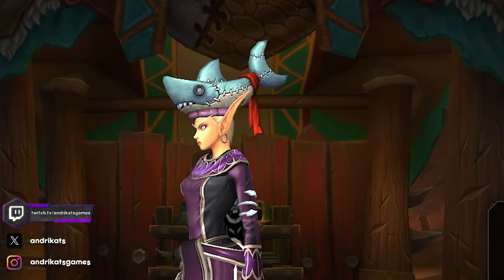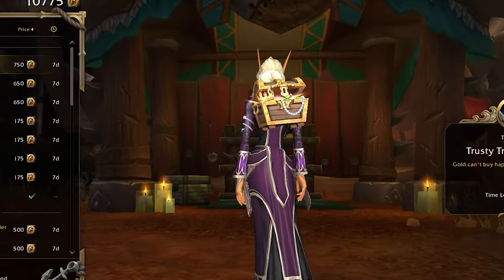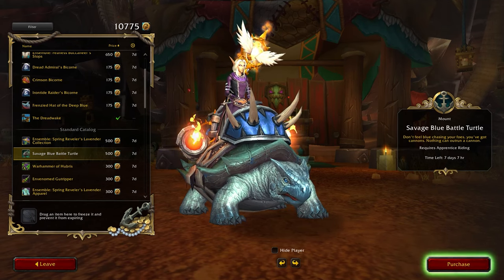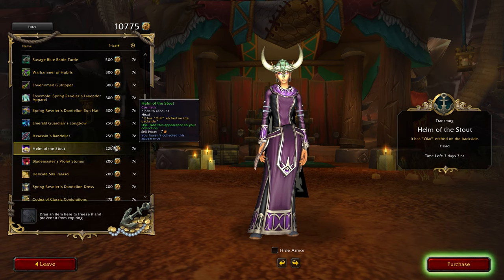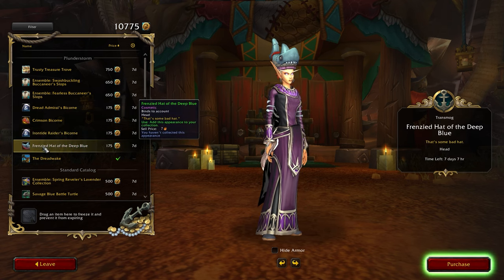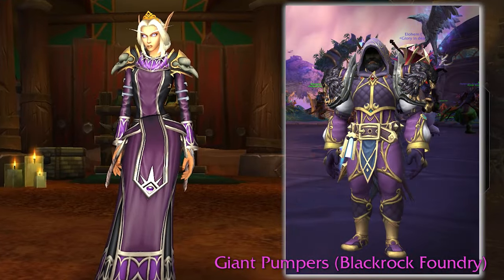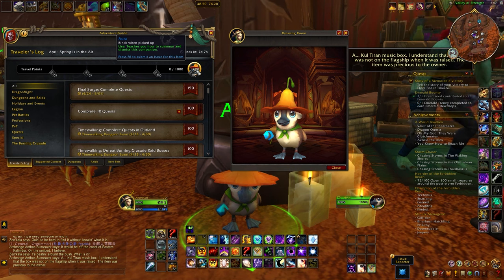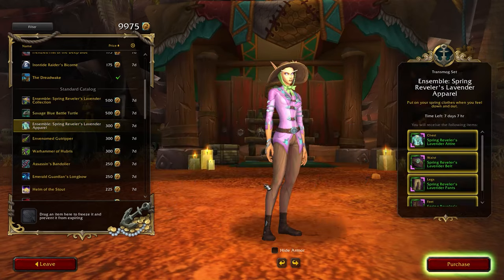April's Trading Post List Breakdown & Special Reward is.. a Duck?!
Hi! In today's video we check out April's new trading post rewards!

❤️ Support me ❤️
This is my own footage from playing the game World of Warcraft: Dragonflight 10.2.6 PTR.